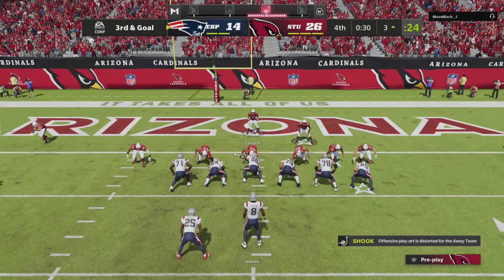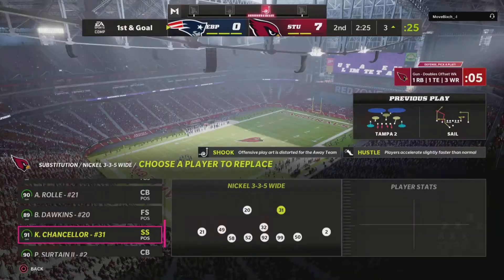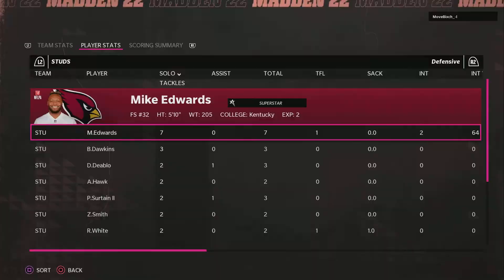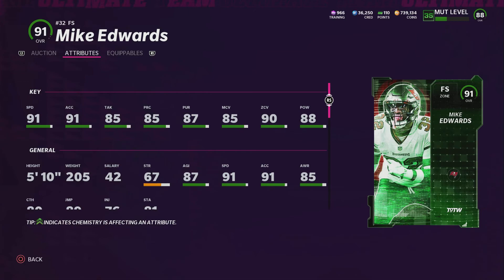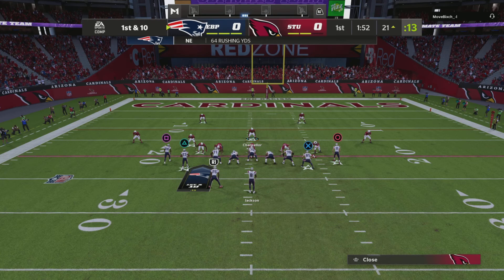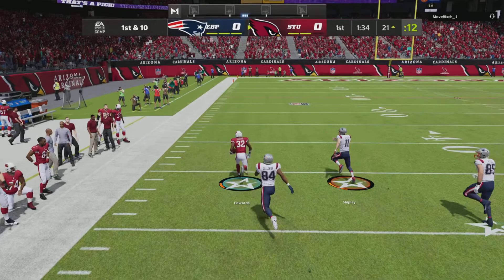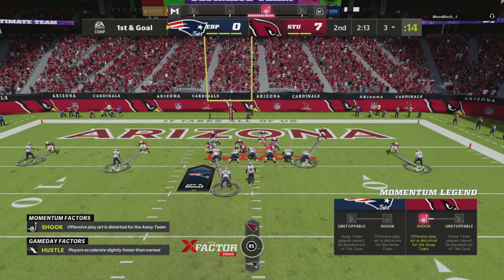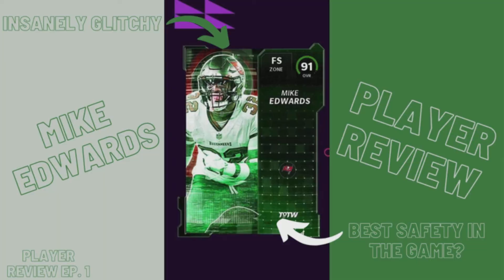Player Review Ep.1 Mike Edwards